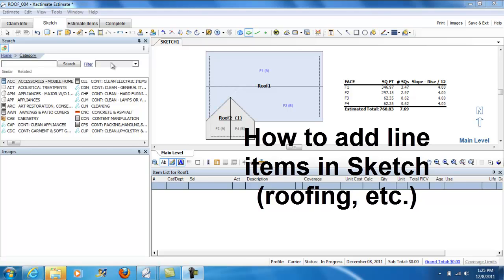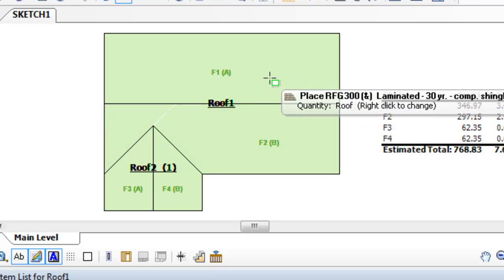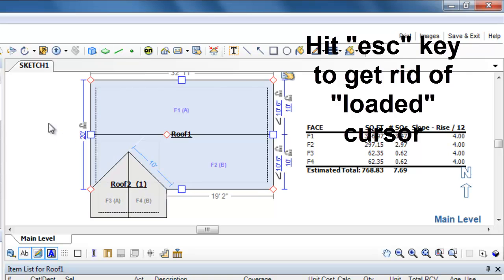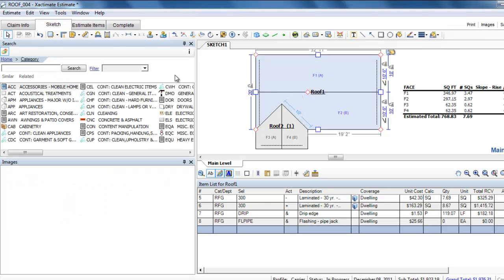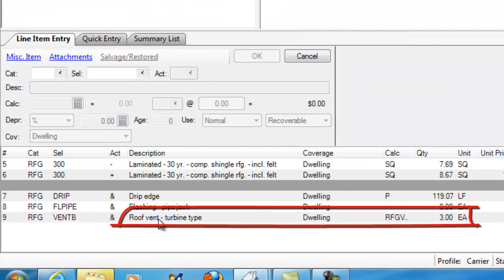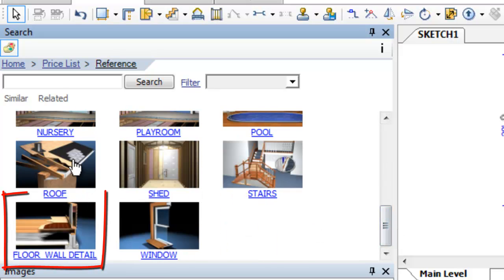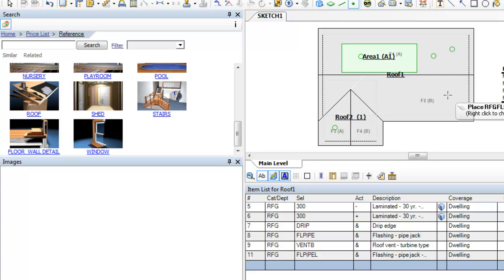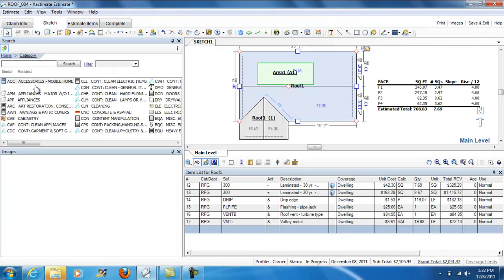Xactimate - how to add items in Sketch - roofing, accessories, etc.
Using -search- to find items in the price list, and add them to a roof.  Using -right click- to find related items such as roof accessories, etc.